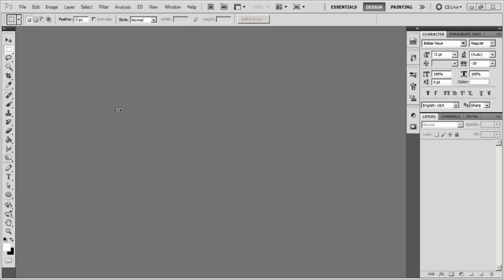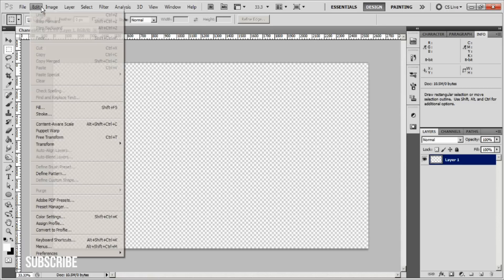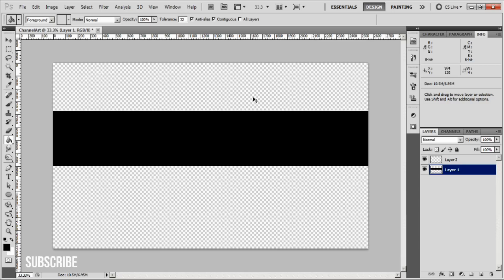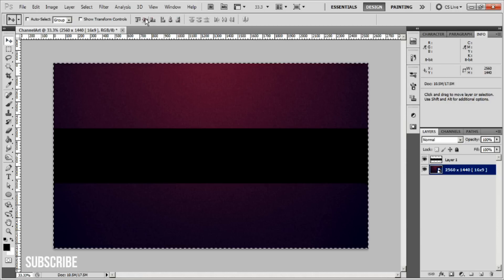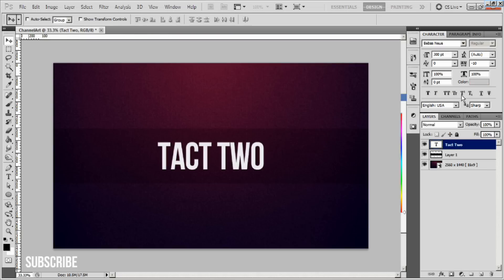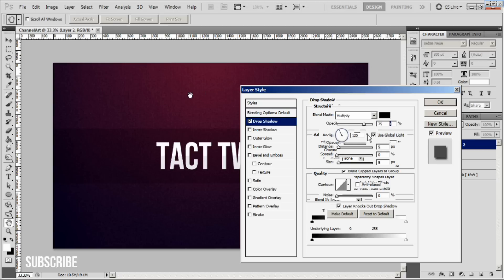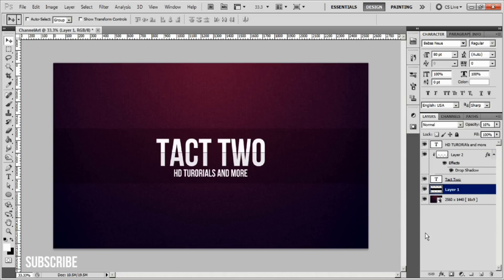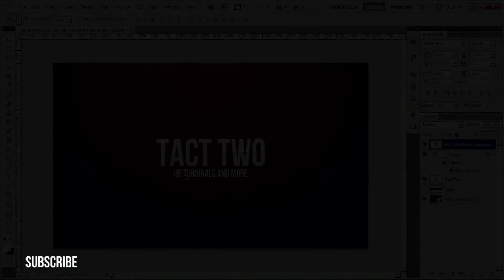How To Make a Youtube Background | Channel Art 2013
Antonio brings you a tutorial showing you how to make the basic outline of a background for the new channel design. We use Photoshop cs5 in this tutorial. And yes, we know we spelled "tutorial" wrong.

Need a custom made background? *Email only if willing to pay. Professional graphics.

- Dimensions: 2560 (Width), 1440 (Height)
- Background: Transparent
- Font: Bebas Neue